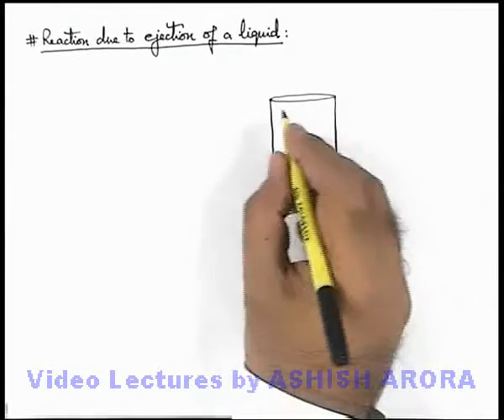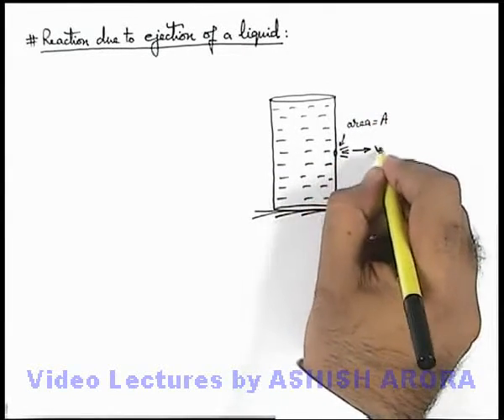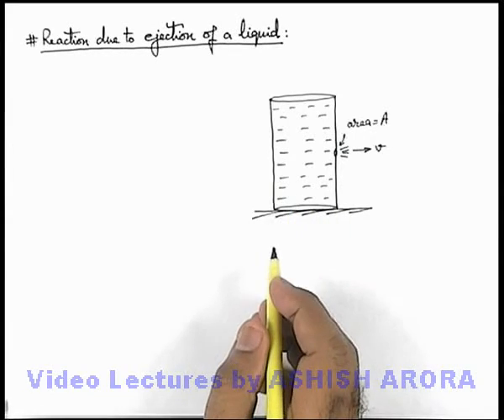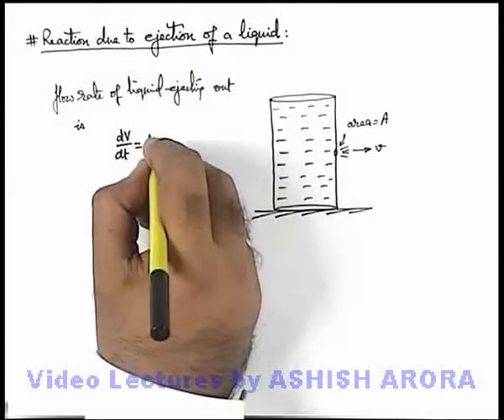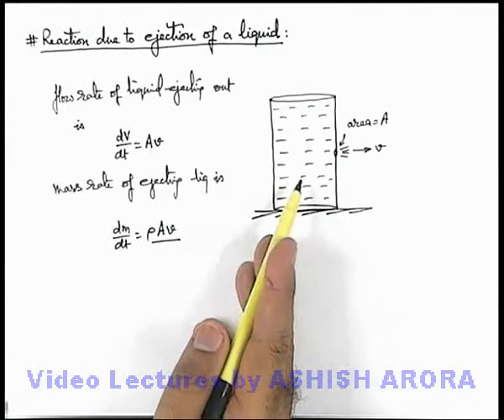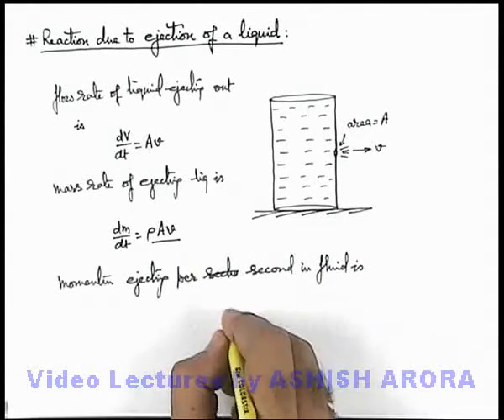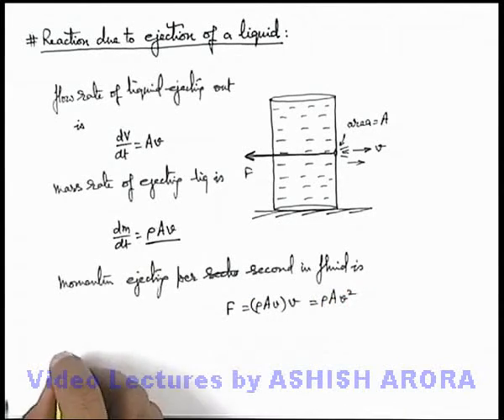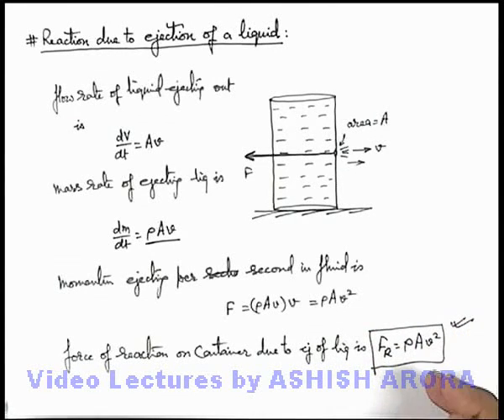Class 11 Physics | Fluid Dynamics | #21 Reaction due to Ejection of a Liquid | For JEE & NEET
PG Concept Video | Fluid Dynamics | Reaction due to Ejection of a Liquid by Ashish Arora